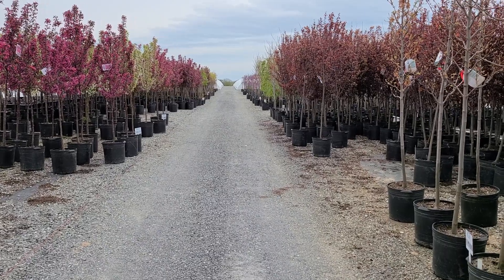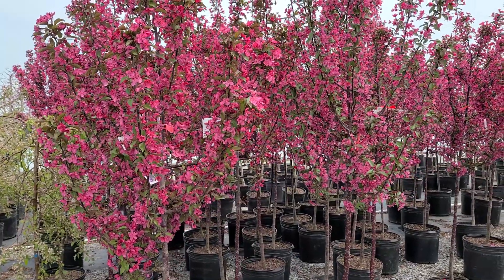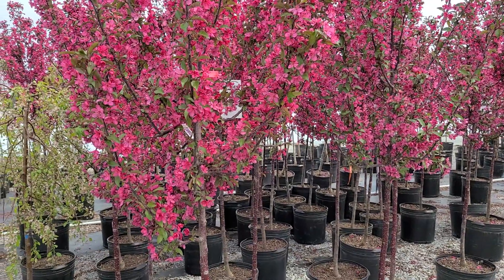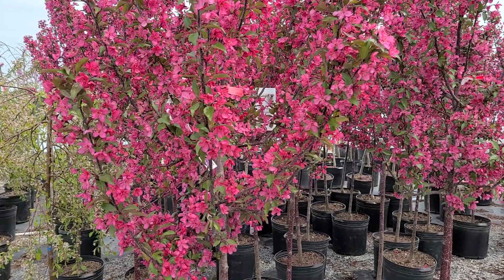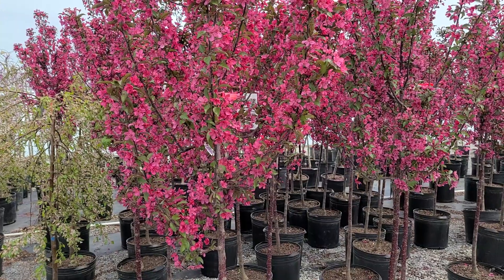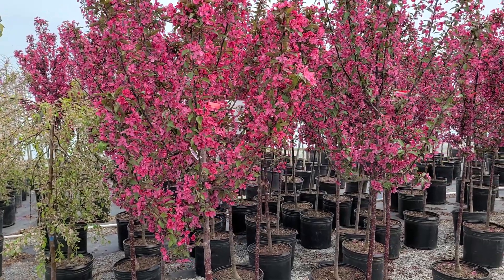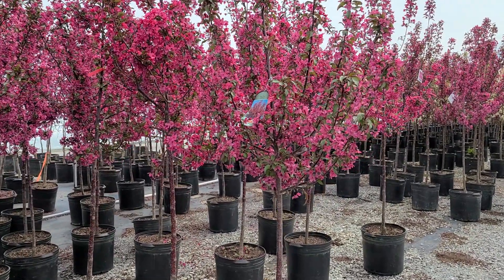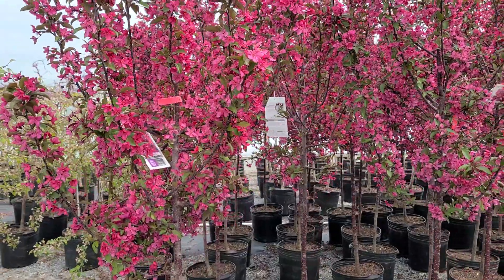Malus 'Prairifire' (Crabapple) // One of the BEST Red-leaved, Small Growing Crabapples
Join David in the tree area at Overdevest Nurseries to see some of the pretty blooms on crab apples.  Prairifire crabapple is one of the BEST Red leaved crab apples EVER introduced and a SUPERB selection with natural disease resistance. It is a beauty, that is loaded with pinkish-red buds in spring  which open to slightly fragrant, deep pinkish-red flowers and then masses of small, purplish-red crab apples that appear in fall and persist well into winter to nourish small birds. Growing to only about 20 feet x 20 feet wide it has a rounded habit, it is a perfect size and WONDERFUL selection for the smaller gardens of today.   If you have always wanted a flowering tree as a standout plant in your front yard, you will love this one!

FEATURES:
💙 Beautiful, brightly colored flowers in spring
👍 Long lasting (red leaved) foliage color
 ❗ Upright, rounded growth habit
🦋  Attracts Pollinating insects
😍 Persistent little purple crab apples that last well into winter
 👌 Excellent Disease resistance

  Malus x Prairifire